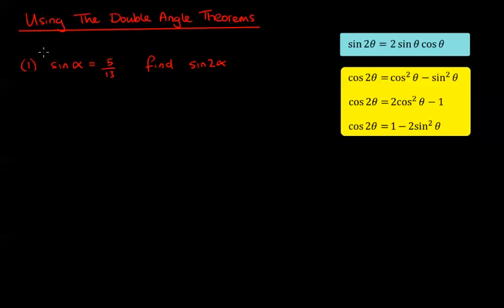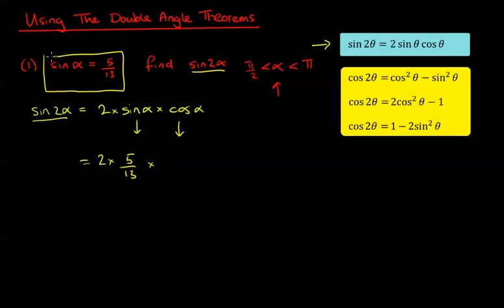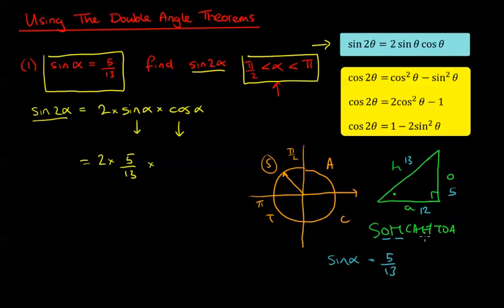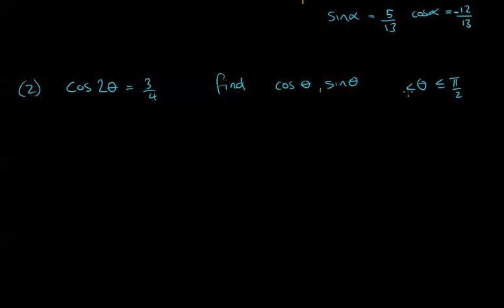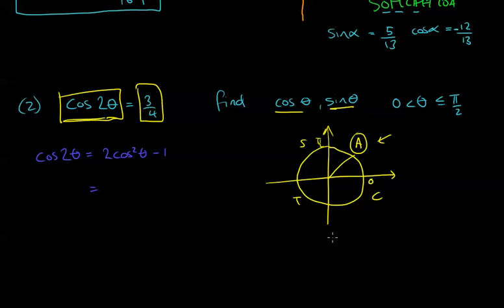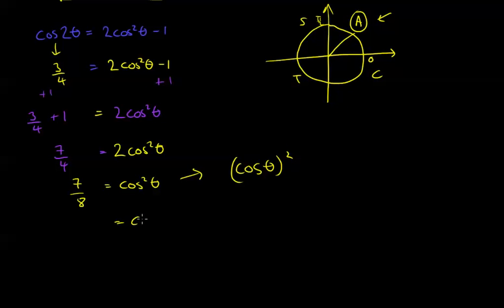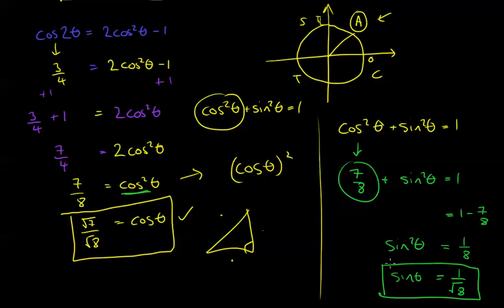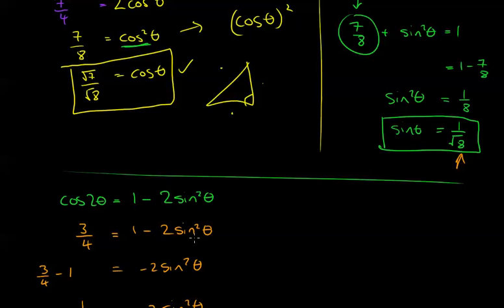IB - Using Double Angle Theorems